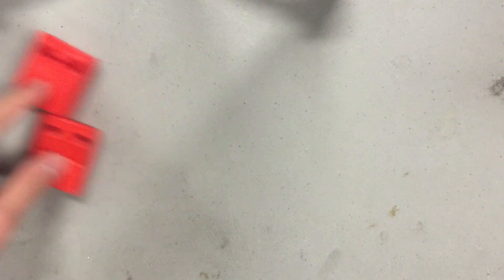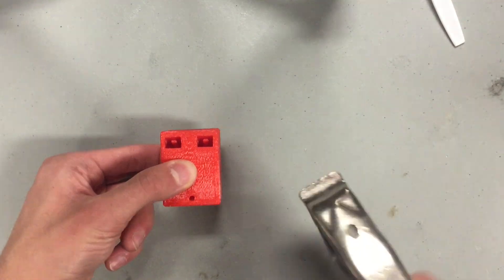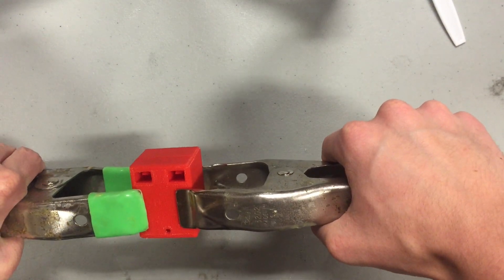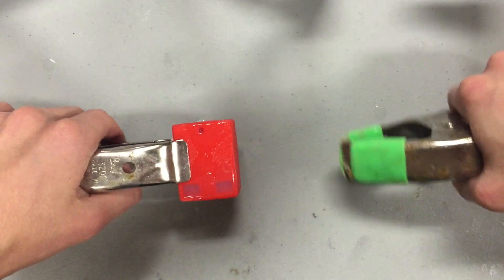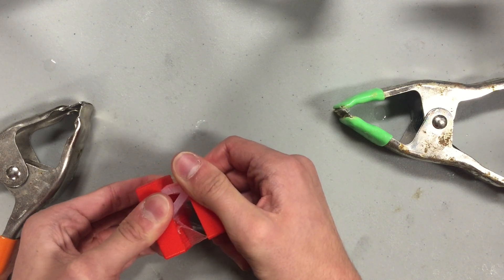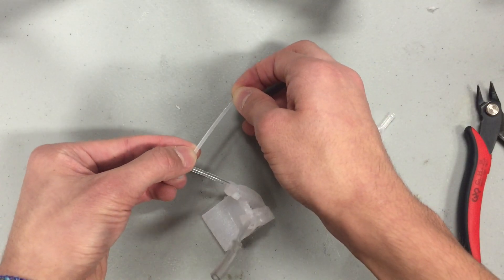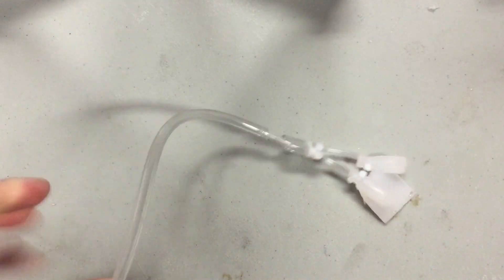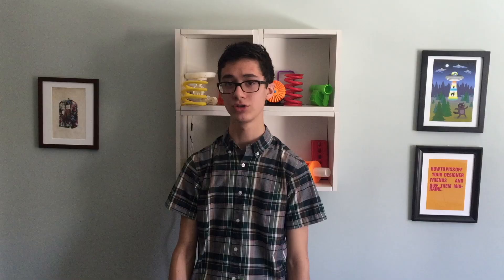The Crawli - A Simple Walking Soft Robot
Squish squish squish. Hear that? That’s the sound of the Crawli, an itty-bitty crawling soft robot.

Instagram and Twitter: XYZAidan